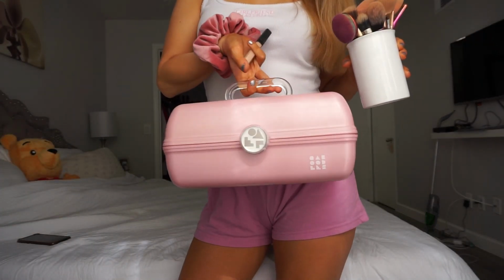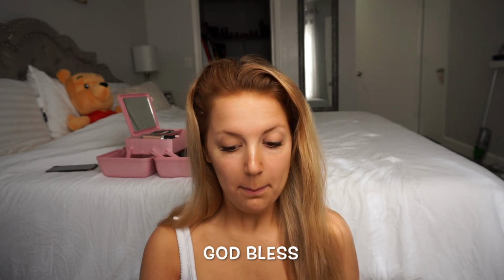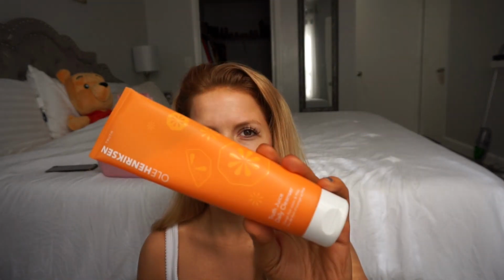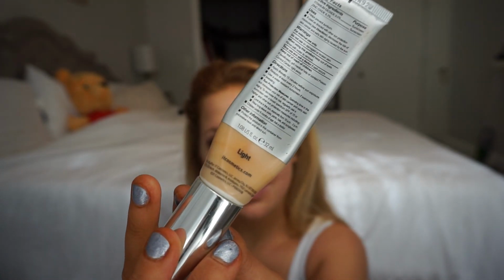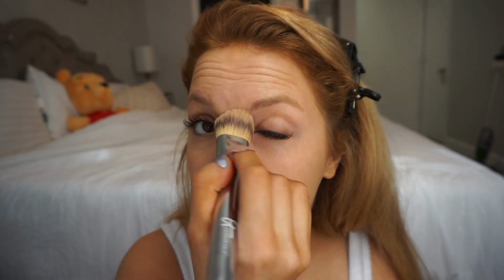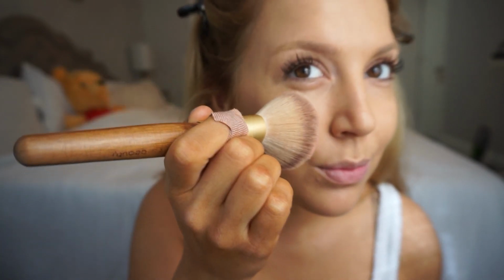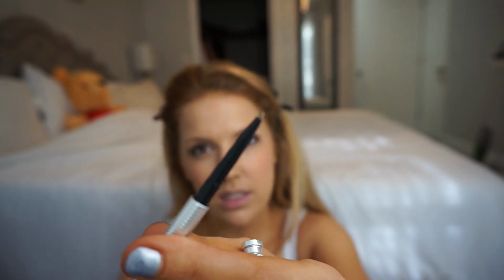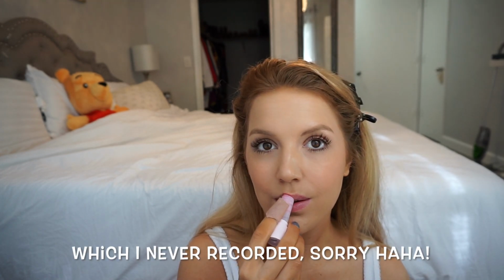MY EVERYDAY SKINCARE & MAKEUP ROUTINE!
These are the everyday skincare and makeup products I use and I just thought I would share!